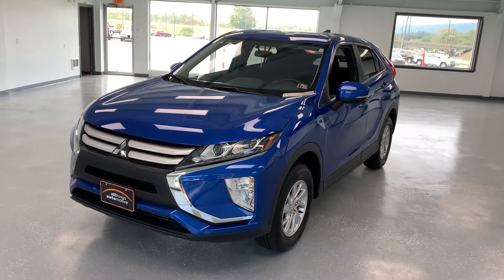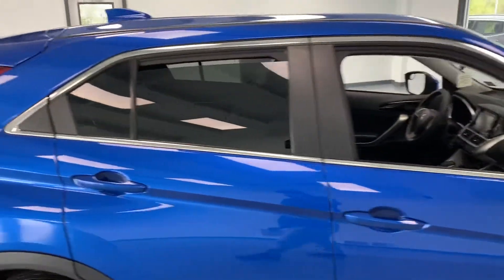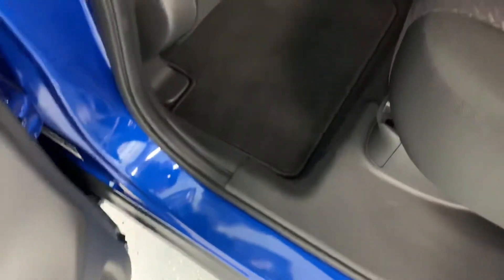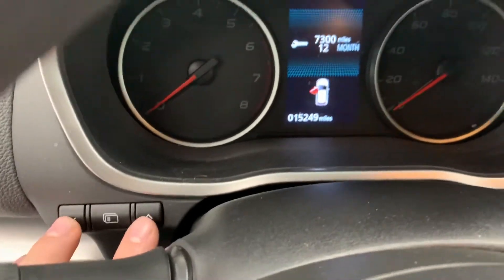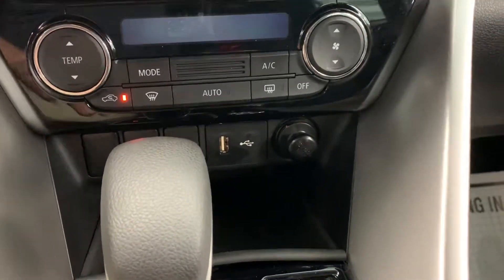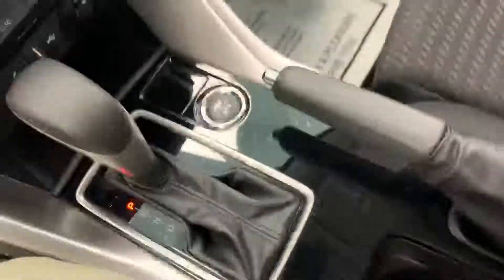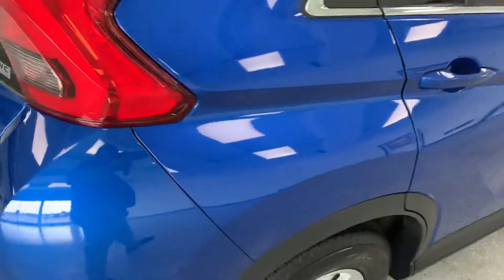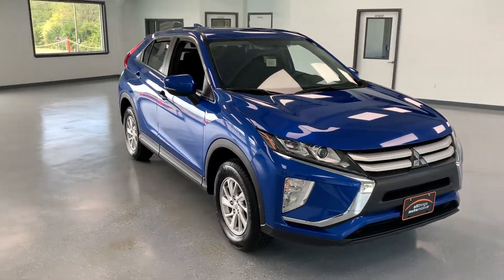2019 Mitsubishi Eclipse Cross - Stock # ZPS2M368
2019 Mitsubishi Eclipse Cross - Blue - ZPS2M368 | RelyOnATA | @RelyOnATA

21518 Great Cove Road - McConnellsburg, PA